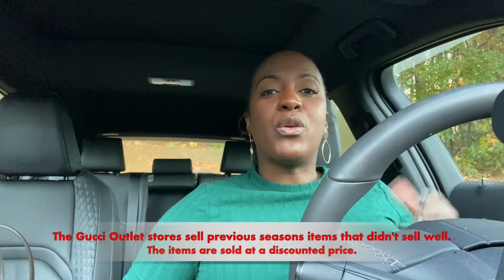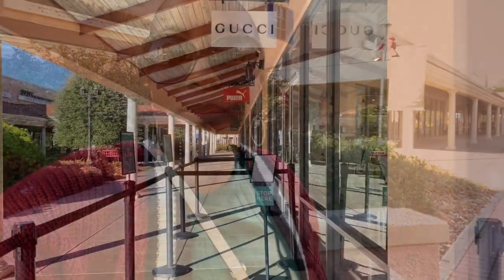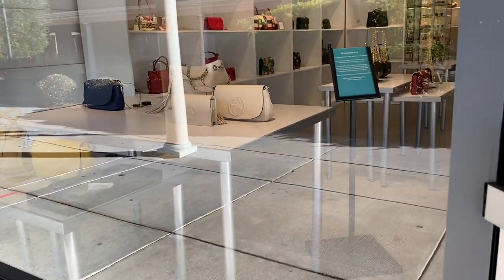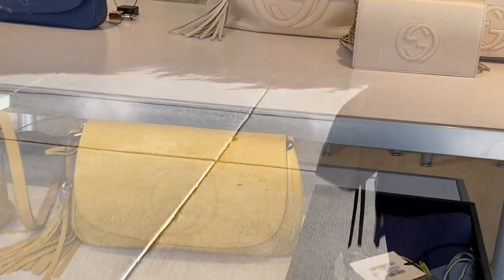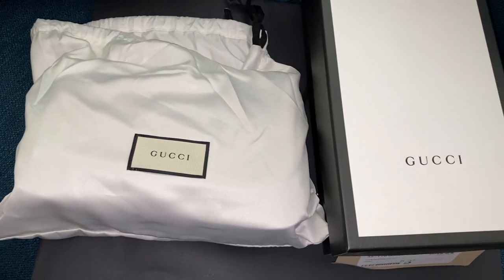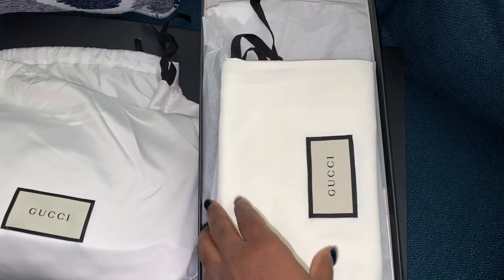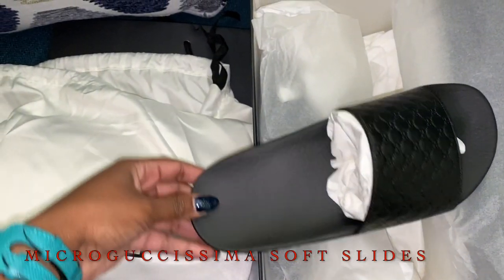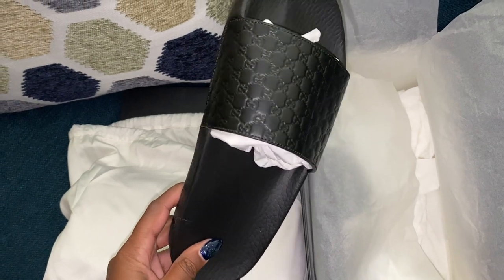SHOPPING AT THE GUCCI OUTLET STORE ~ DISCOUNTED GUCCI, IS IT WORTH IT??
Hi everyone! Here is my experience and opinion on shopping at the Gucci Outlet store at North Georgia Premium Outlets. There are quite a few Gucci outlet stores in the US, you just have to look them up. You can find previous season items that didn't sell well in these outlet stores at a discounted price.

✨Link to Slides Worn In Video✨

💙 PreLoved/PreOwned Bags💙
FashionPhile